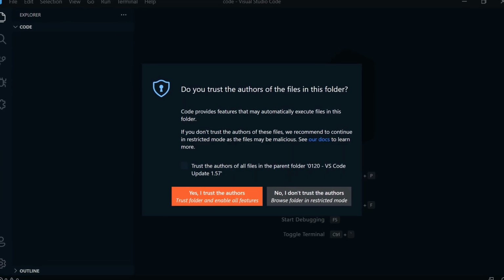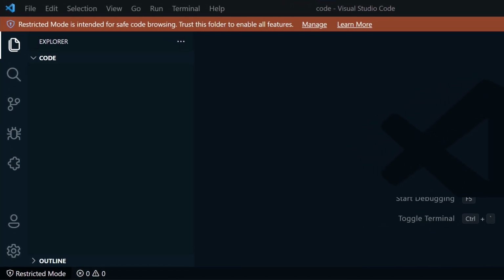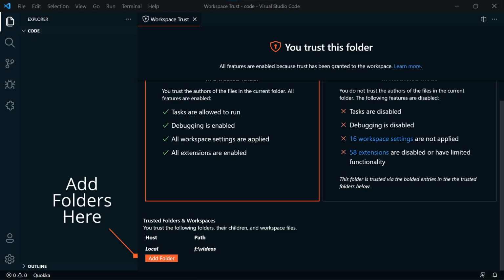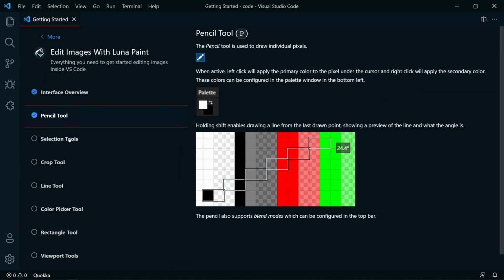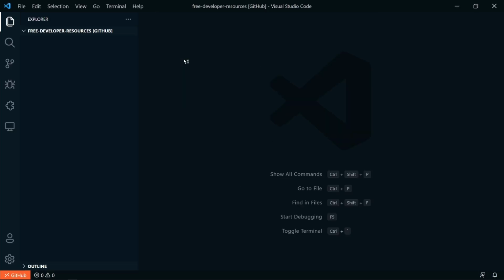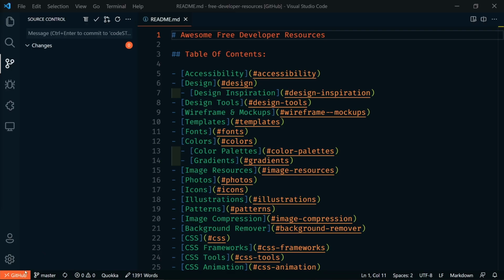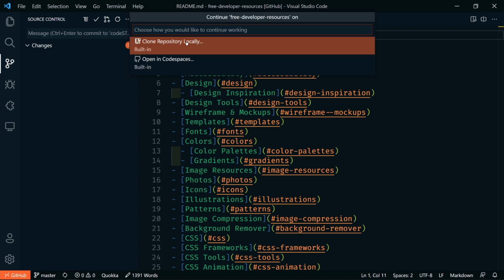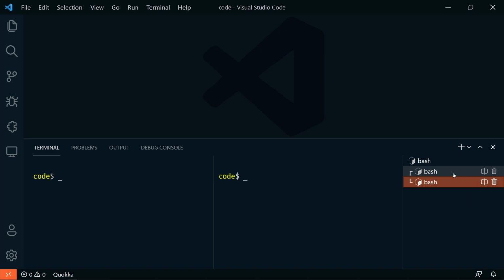Top VS Code Updates | v1.57 Released!! | Tips & Tricks 2021 (Visual Studio Code)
In this video, we are going to look at some of the recent updates to VS Code (Visual Studio Code) with version 1.57. There are several great improvements.

If you want to learn more about VS Code, check out my VS Code course

⏱️ Timestamps ⏱️
00:00 - Intro
00:19 - Workspace Trust
01:44 - Getting Started Experience
02:05 - Remote Repositories
03:30 - Suggestion Preview
03:46 - Terminal Tabs

💖 Show support!